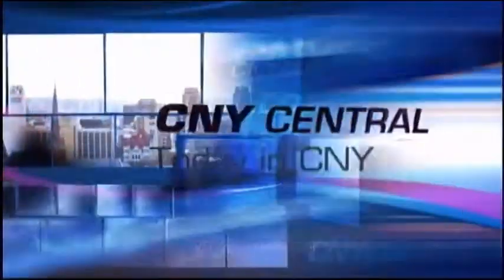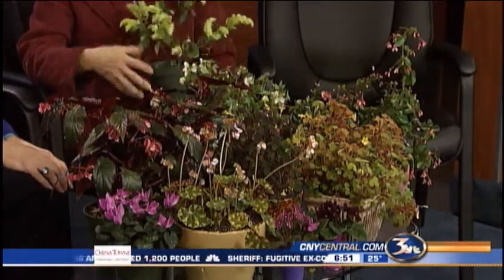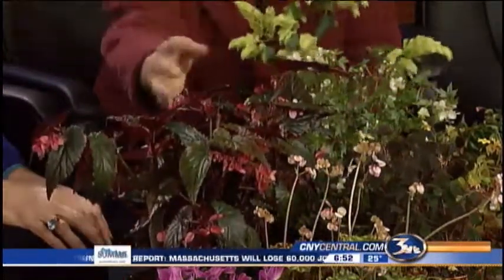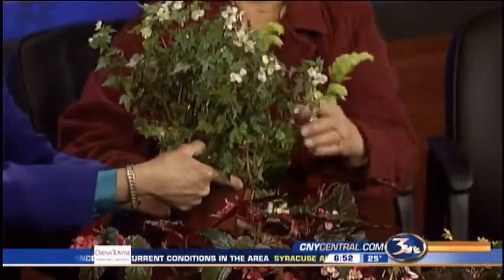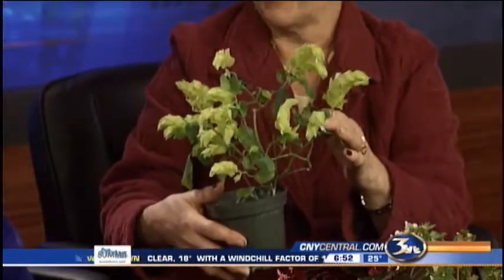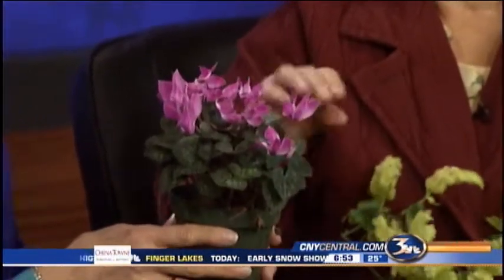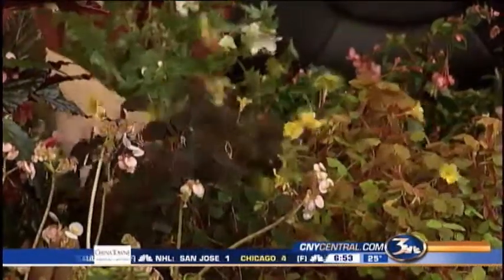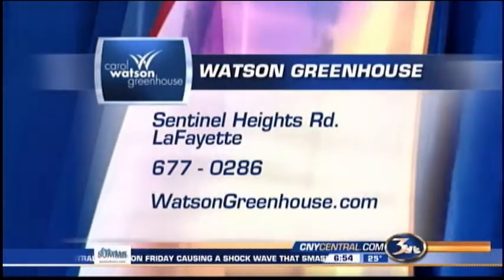Flowering houseplants from Carol Watson